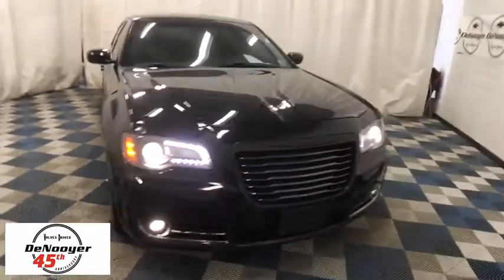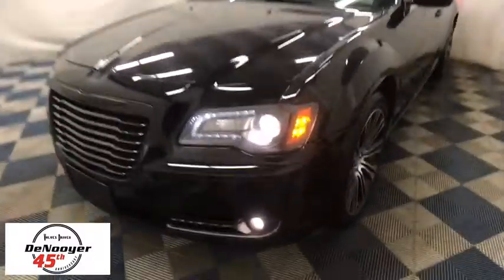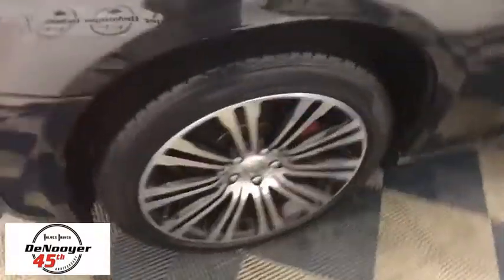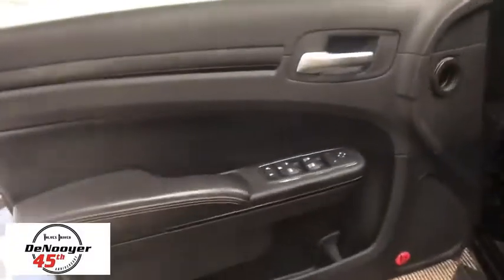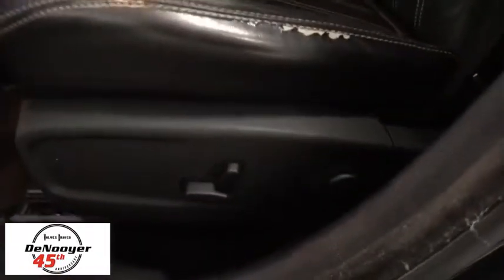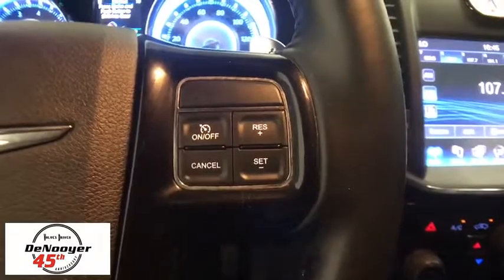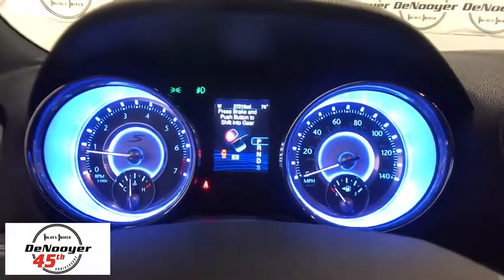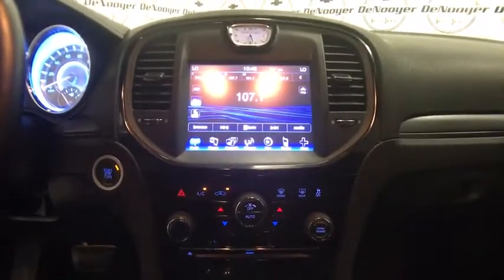2013 Chrysler 300 Colonie, Albany, Saratoga Springs, Clifton Park, Schenectady, NY 28633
Black U 2013 Chrysler 300 available in Colonie, New York at DeNooyer Chevrolet. Servicing the Albany, Saratoga Springs, Clifton Park, Schenectady, NY area.

DeNooyer Chevrolet
127 Wolf Road

CARFAX One-Owner. Clean CARFAX. Black 2013 Chrysler 300 S RWD 8-Speed Automatic 3.6L 6-Cylinder SMPI DOHCbrbrRecent Arrival! 31/19 Highway/City MPGbrbrAwards:br  * Ward's 10 Best Engines   * 2013 KBB.com Brand Image AwardsbrbrbrReviews:brbr  * If you love the driving performance provided by a rear-drive sedan, yet you also need room for five people, great fuel economy and a sophisticated set of electronic information and entertainment systems, the 2013 Chrysler 300 should prove most satisfying. Source: KBB.combr  * Comfortable ride; quiet interior; powerful engines; upscale interior materials; generous features list; excellent safety scores; high-quality sound systems; available all-wheel drive. Source: Edmunds